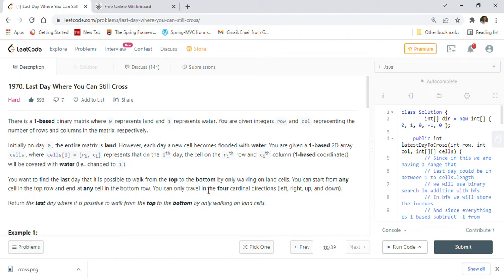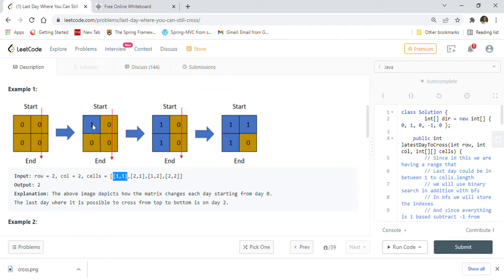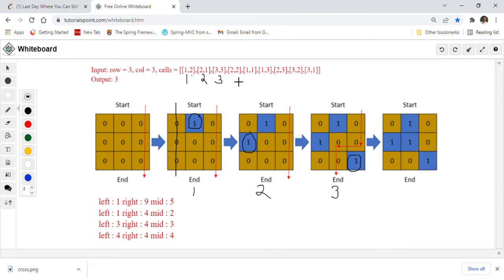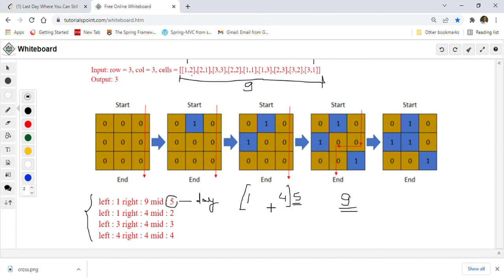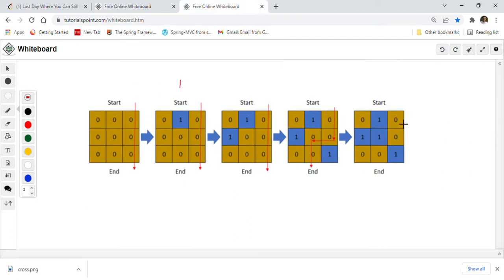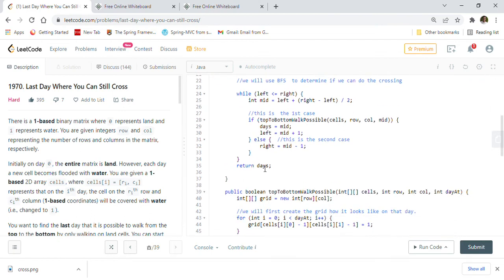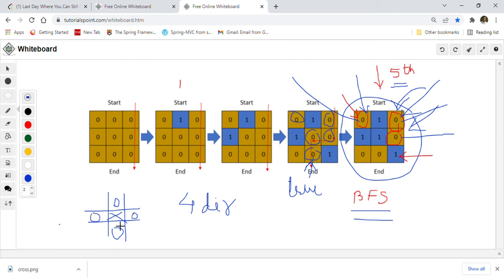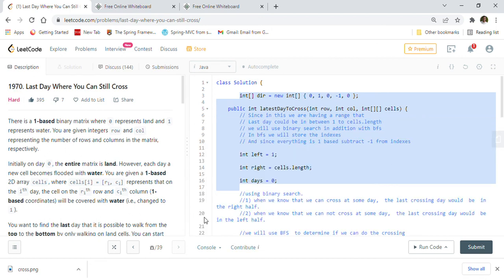Leetcode Hard Problem 1970 Last Day Where You Can Still Cross - Interesting Matrix Problem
Leetcode Hard Problem 1970  Last Day Where You Can Still Cross

Problem Description:

There is a 1-based binary matrix where 0 represents land and 1 represents water. You are given integers row and col representing the number of rows and columns in the matrix, respectively.

Initially on day 0, the entire matrix is land. However, each day a new cell becomes flooded with water. You are given a 1-based 2D array cells, where cells[i] = [ri, ci] represents that on the ith day, the cell on the rith row and cith column (1-based coordinates) will be covered with water (i.e., changed to 1).

You want to find the last day that it is possible to walk from the top to the bottom by only walking on land cells. You can start from any cell in the top row and end at any cell in the bottom row. You can only travel in the four cardinal directions (left, right, up, and down).

Return the last day where it is possible to walk from the top to the bottom by only walking on land cells.